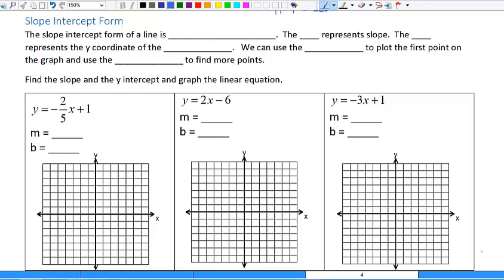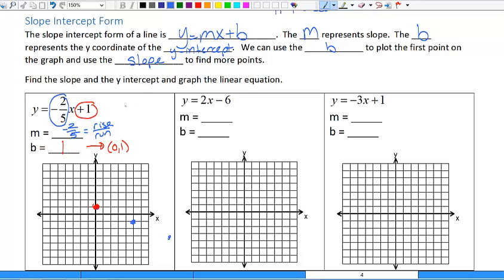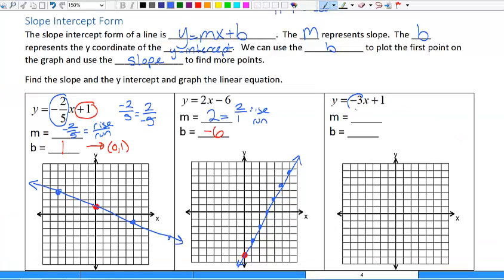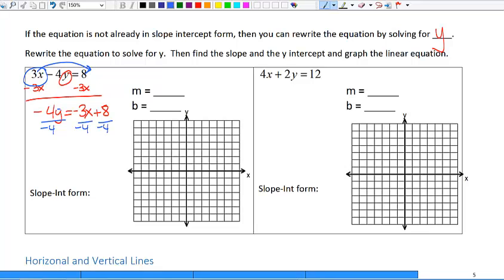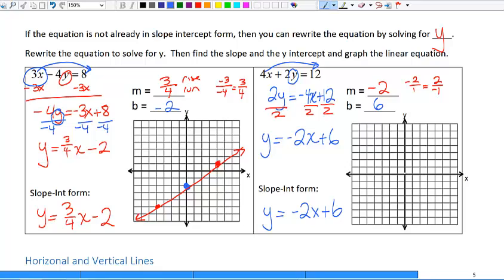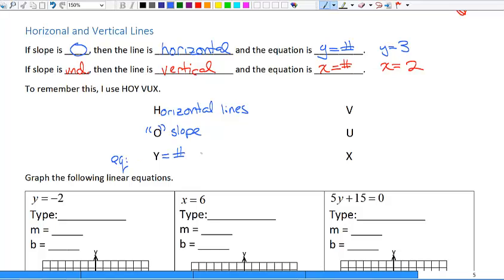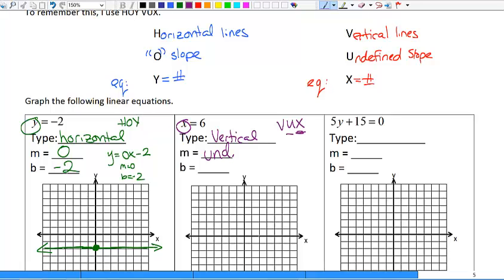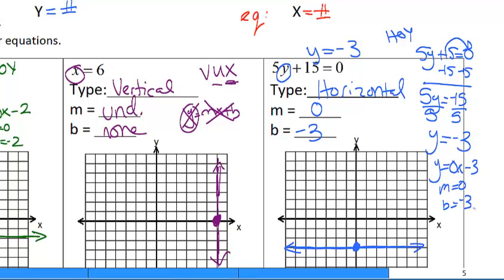0310 Lesson 3 Part 3